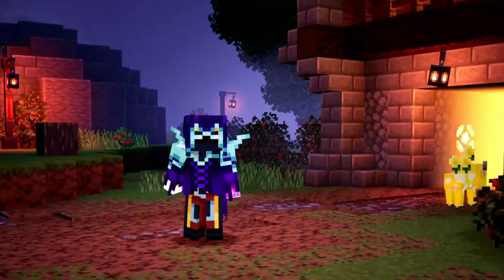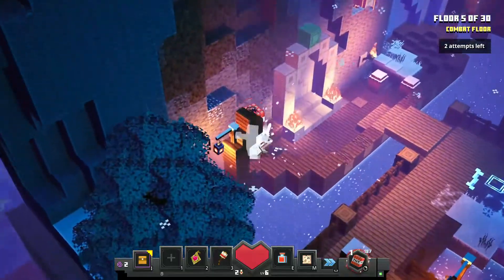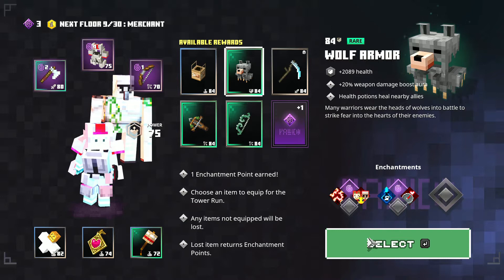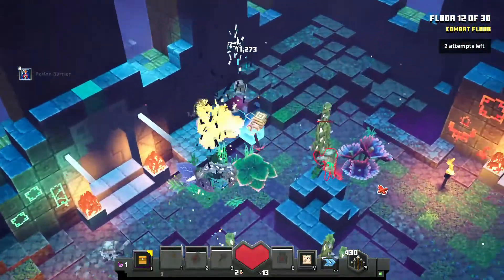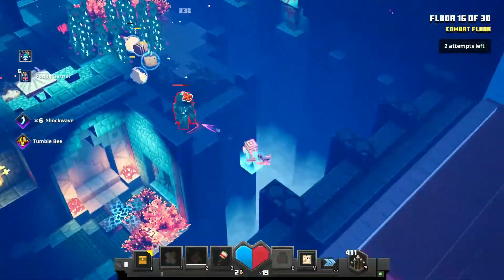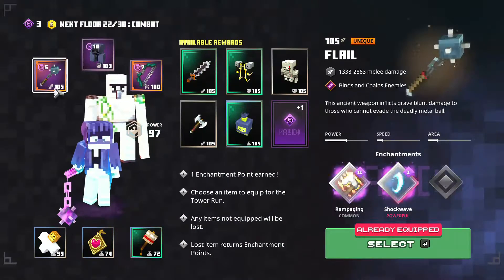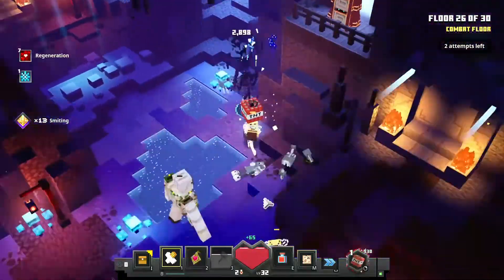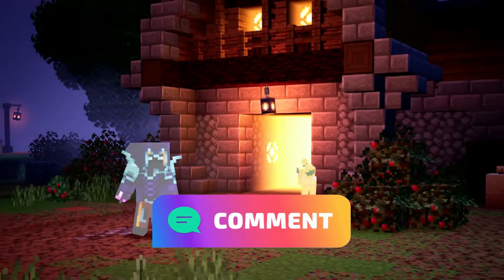New Tower 14 Minecraft Dungeons Guide - Tower 7 Season 2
Hello everyone and welcome back to another video today I will show you the best Tower guide possible for Tower 14 so let's begin!